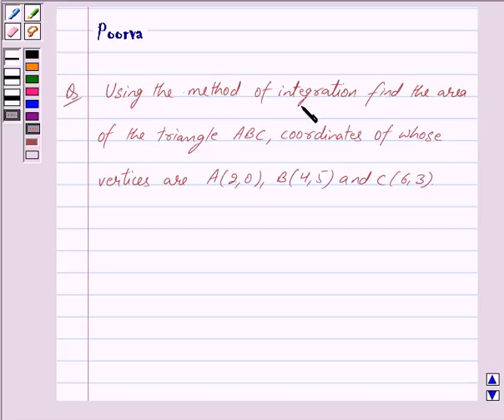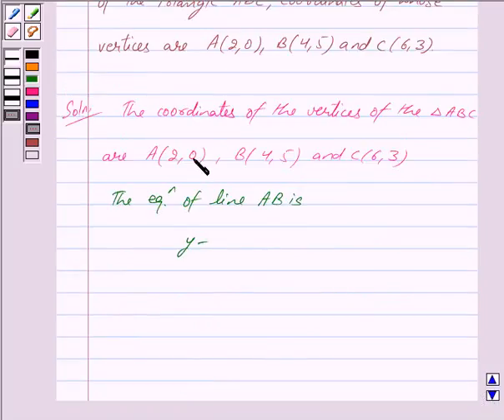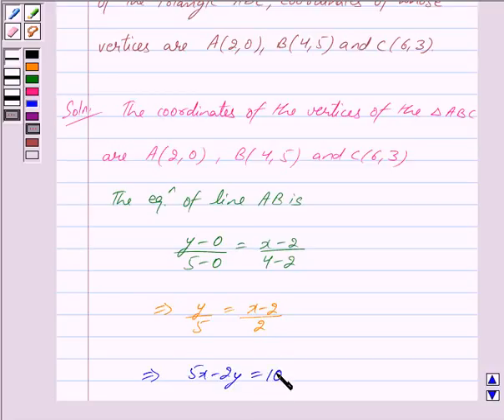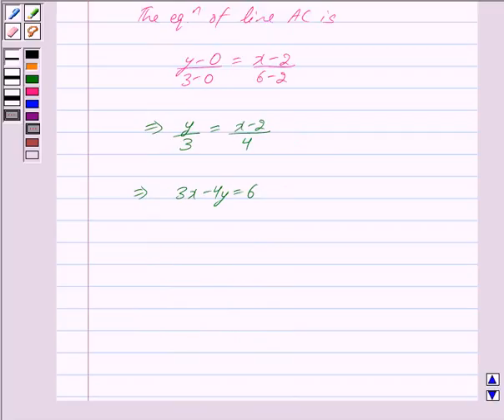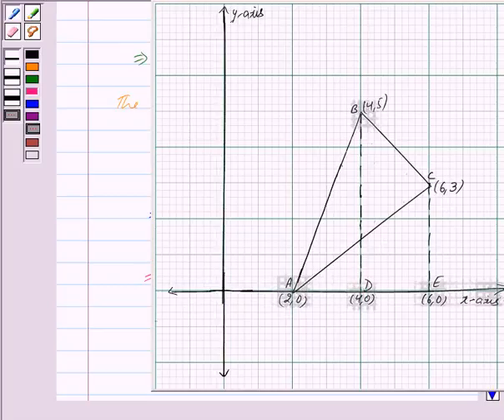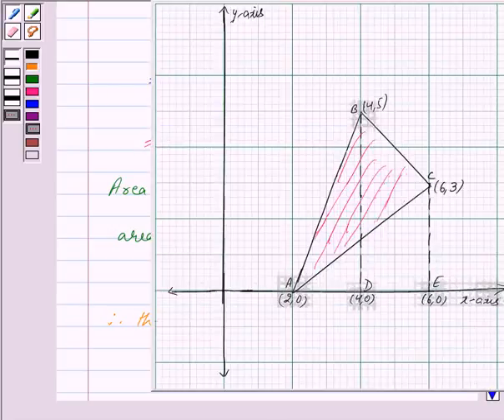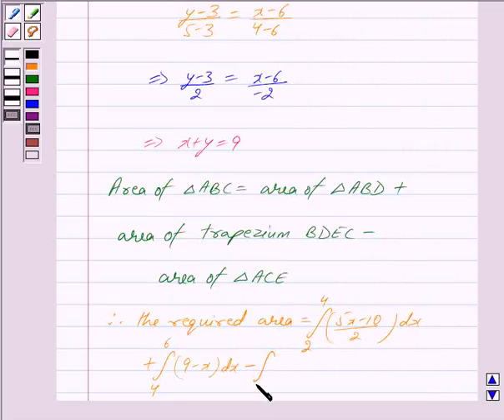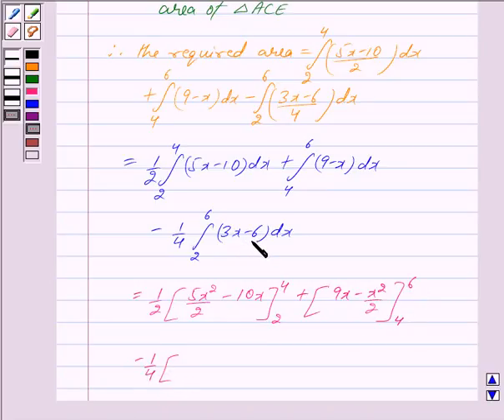Maths XII NCERT 2007 8 Misc 13